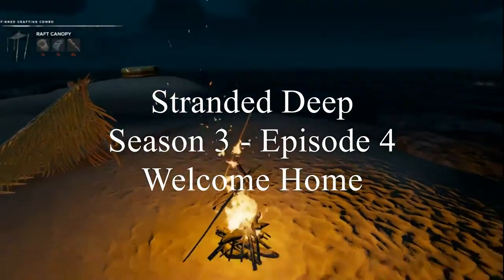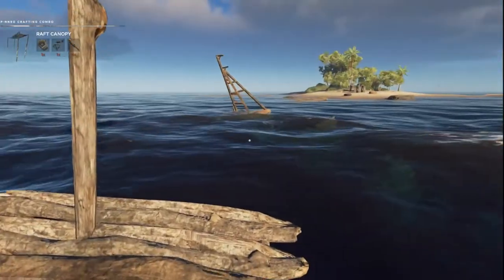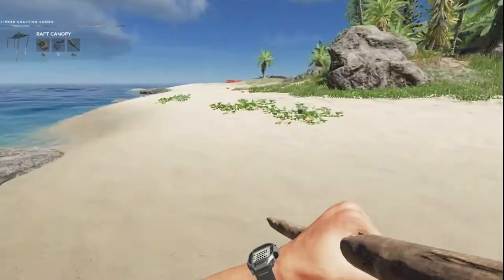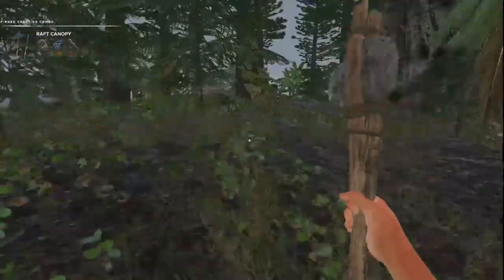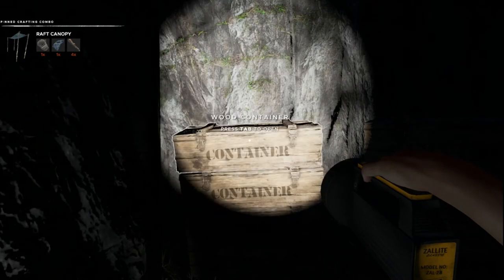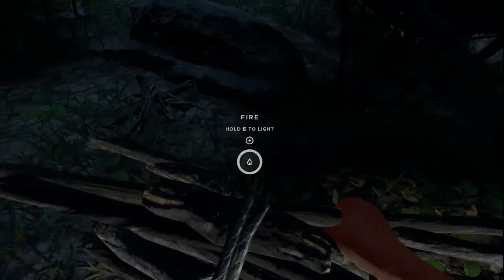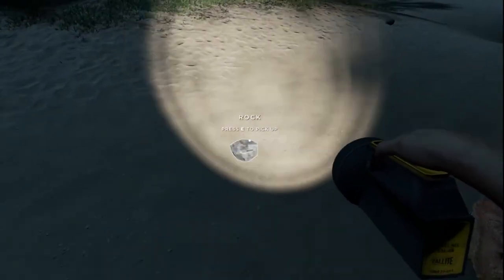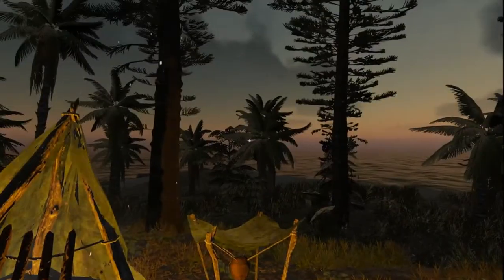Stranded Deep - Season 3 Ep. 4 - Welcome Home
Back for Season Three of Stranded Deep.  I’ve gotten the itch to play this one again and now there are wild boars and Giant Crabs in addition to snakes to make your life a living hell….oh, that’s another game.  But there are Crabs and Boars in this one!  Strap in as our plane is going down...and we will be Stranded Deep together.